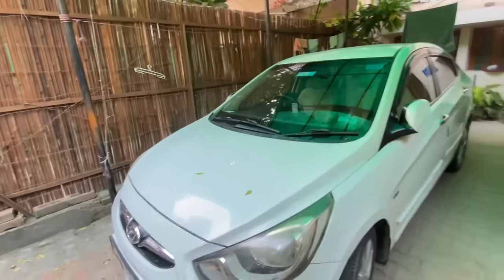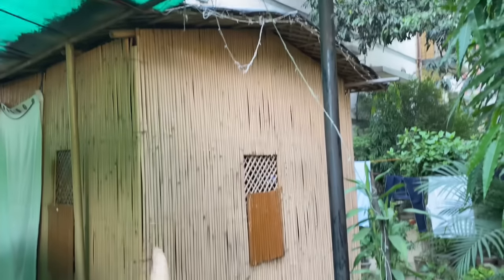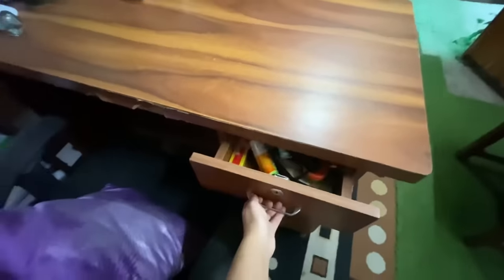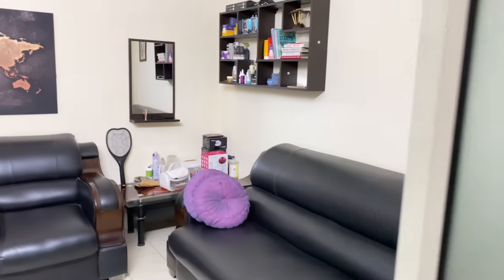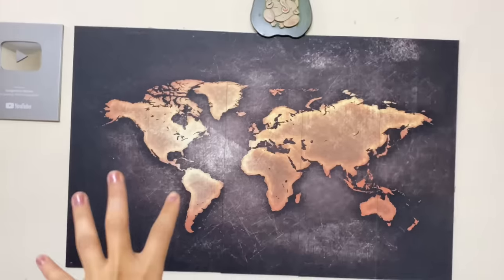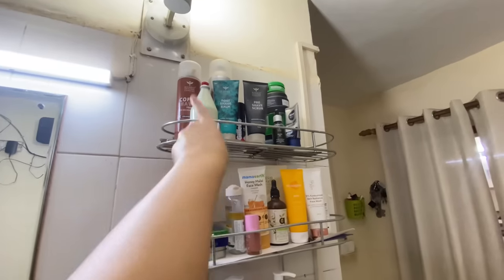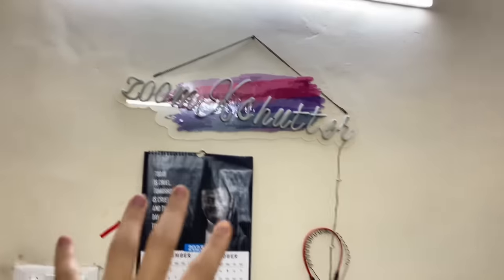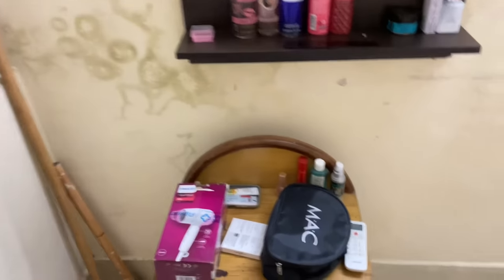My home tour video ❤️ | Welcome to my home not so luxurious 😃